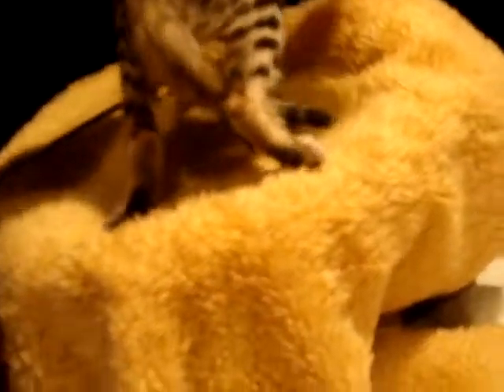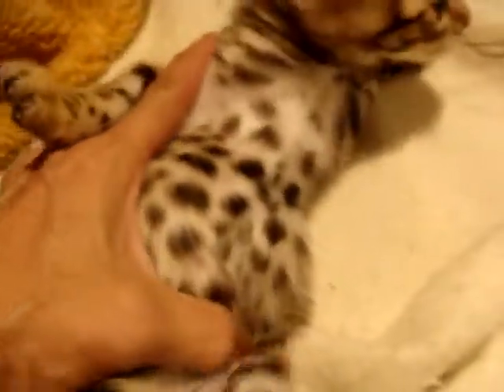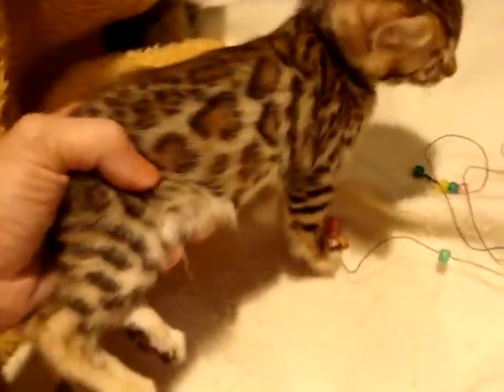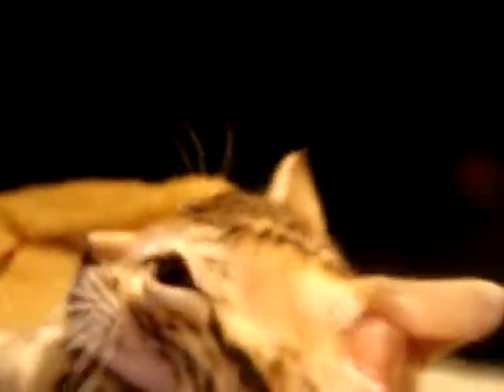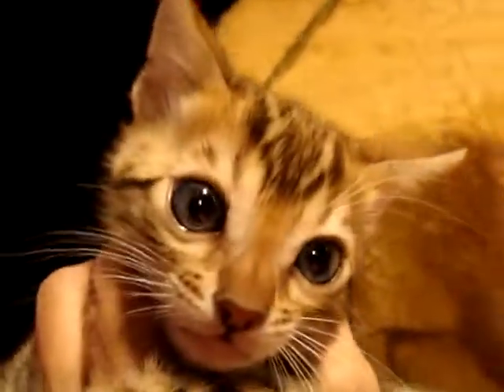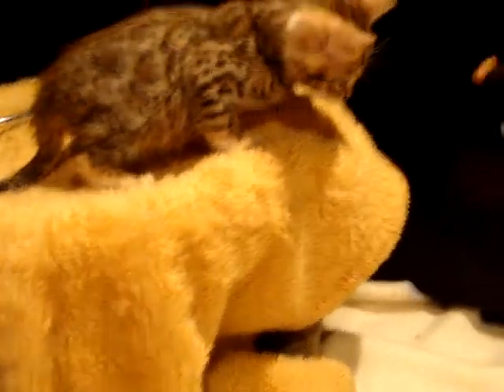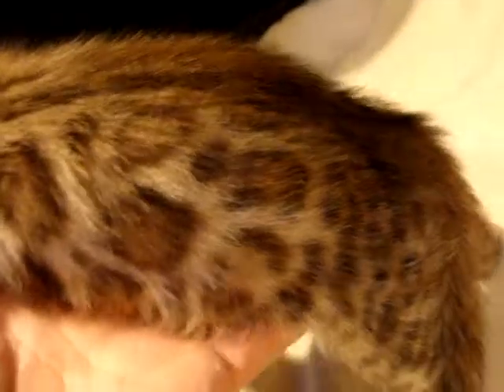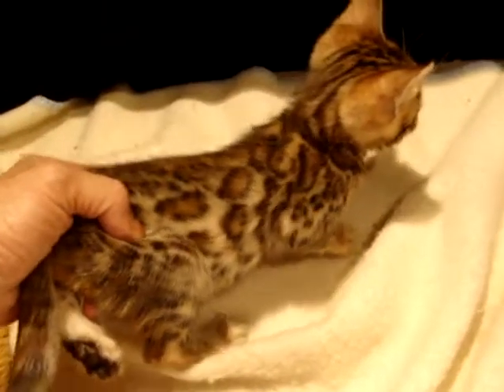Lottie Male 2, at about 7 Weeks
This is an amazing male... pattern, personality and presence!   Everything a breeding/show program could want.